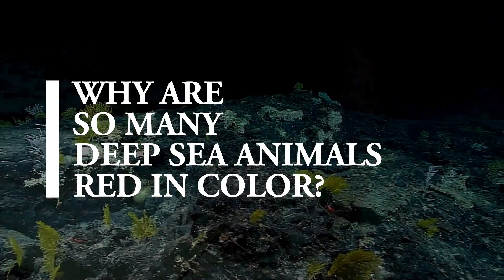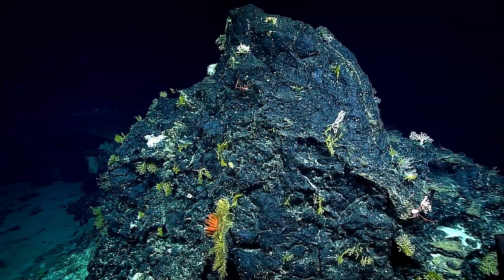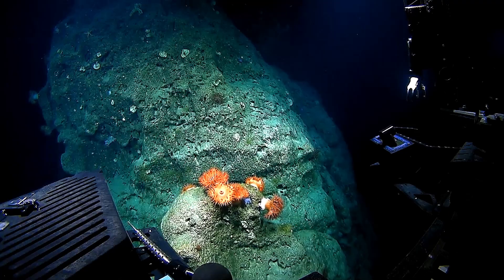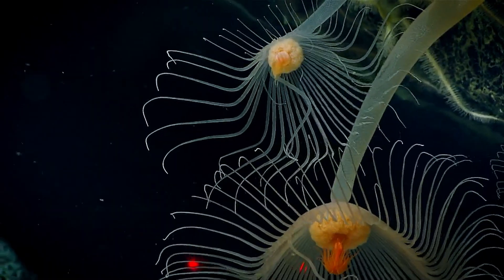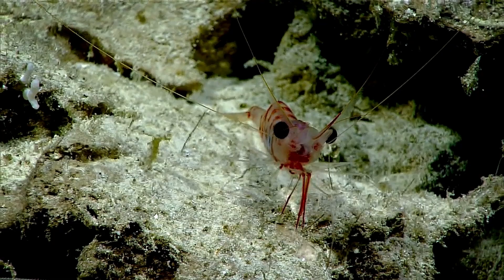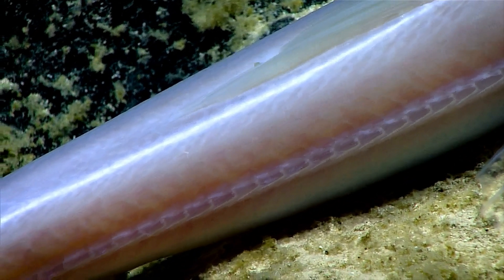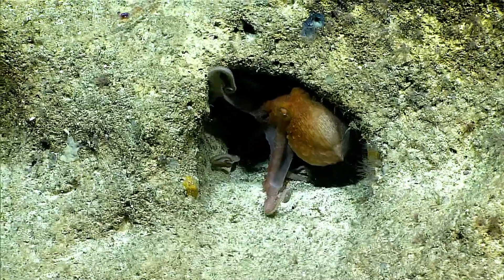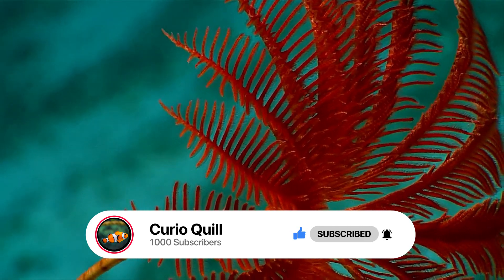Why So Many Deep-Sea Animals Are Red | Secrets of Ocean Survival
Why are so many deep-sea animals red?
In the dark depths of the ocean, color behaves differently than it does at the surface.
Red light, with its long wavelength, disappears quickly in water, creating one of the most effective natural camouflage strategies in the deep sea.

In this documentary, we explore how light behaves underwater, why certain colors vanish, and how deep-sea creatures use color to survive in a world without sunlight.

➡️ In this video, you’ll learn:

How light penetrates the ocean depths

Why red and black dominate the twilight zone

Why few creatures are blue in midwater regions